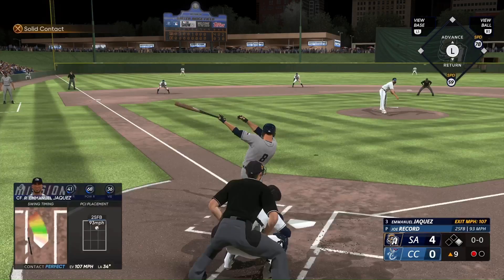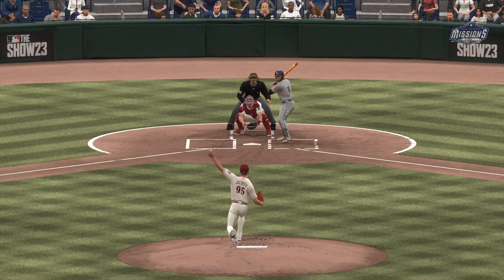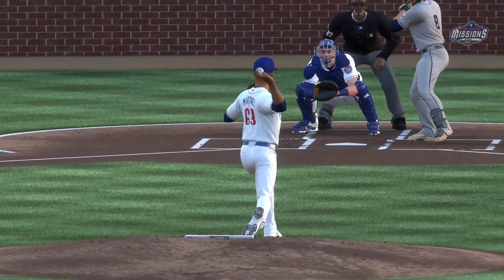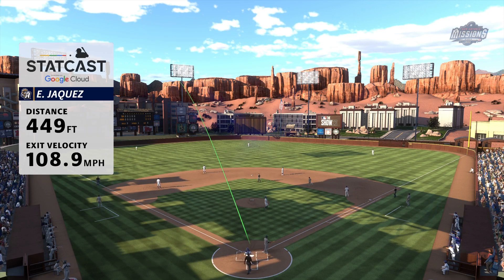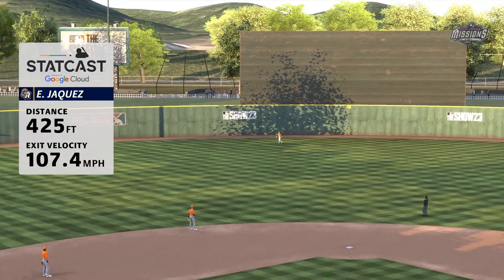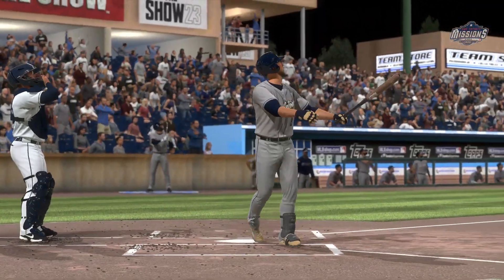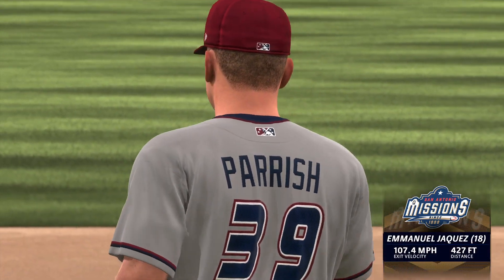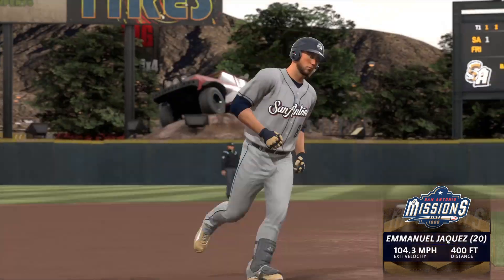All home runs in 2A--MLB The Show 23 | RTTS-Gameplay-Cap-18